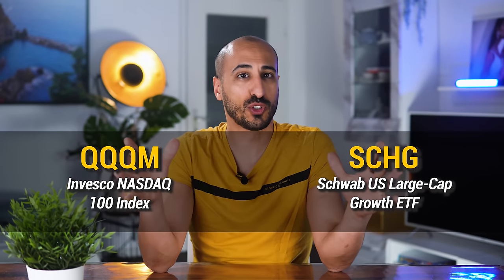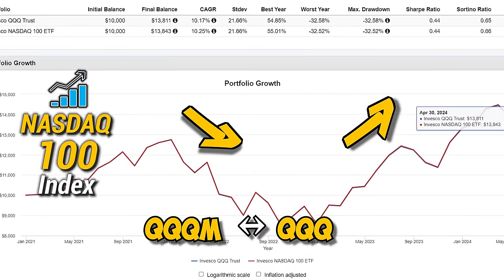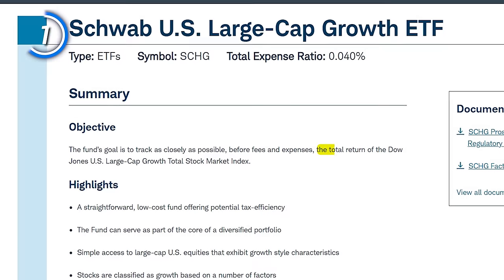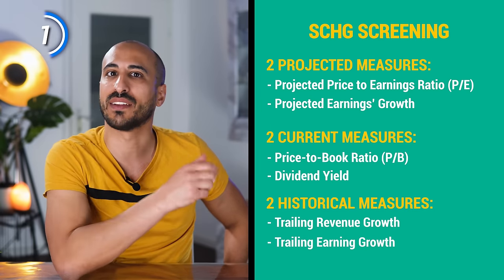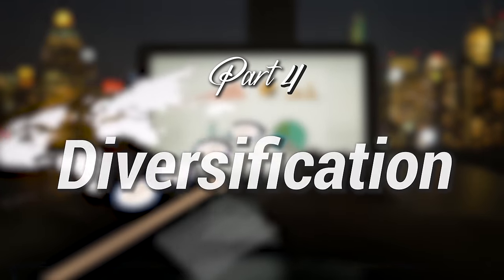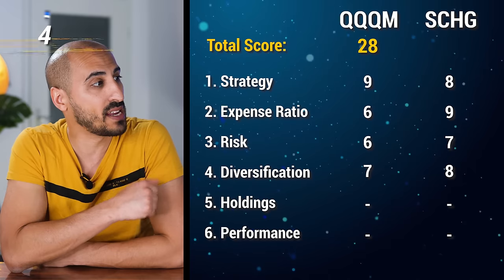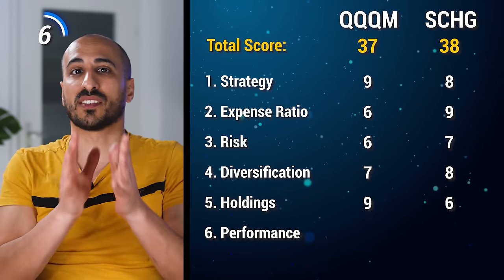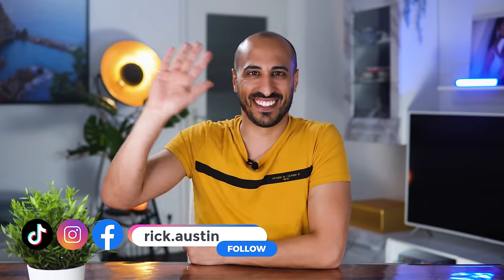QQQM vs SCHG: 2 Amazing Growth ETFs in Comparison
Let's compare QQQM and SCHG: two of the best Growth ETFs of every growth investor.

- QQQM is the Invesco NASDAQ 100 ETF, the low-cost little brother of the glorious QQQ.
Equal in holdings but with a lower Expense Ratio, QQQM has become the best choice for many investors that want to invest in the Nasdaq 100 index but don’t really like the idea of paying a quite high expense ratio like for QQQ.

- SCHG, the Schwab US Large-Cap Growth ETF, with 250 holdings covers the best part of the growth sector and is considered one of the best growth ETFs that an investor can hold.

We’re going to analyze and grade 6 different aspects of these ETFs: Strategy, Fees, Risk, Diversification, Holdings, Performance.

👨‍💻Thanks to Michael Rosch, a viewer of mine, for asking me to do this video and giving me the idea!

💬 My Discord Server (Testing it for the first time!)

Timestamps
00:00 Intro
01:04 Why QQQM and not QQQ?
03:06 1. Strategy
06:16 2. Expense Ratio
07:37 3. Risk
09:09 4. Diversification
10:16 5. Holdings
11:04 6. Performance
12:41 Growth Outlook

📈 EUROPEAN INVESTORS - BONUS:
- Trade Republic: 3.25% on CASH and a FREE STOCK valued up to 100€ with this